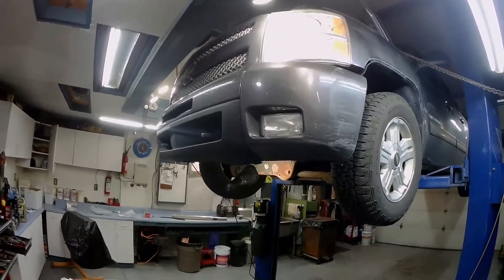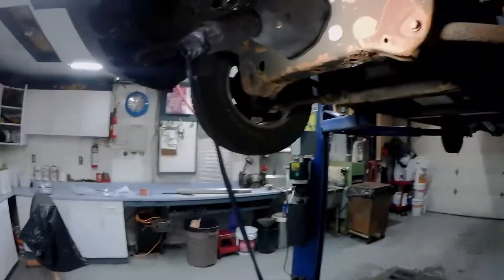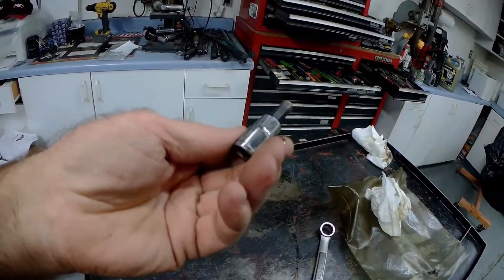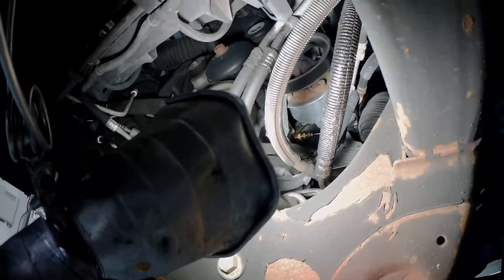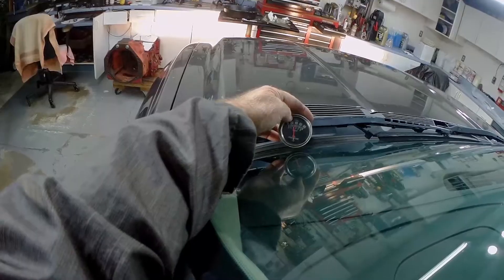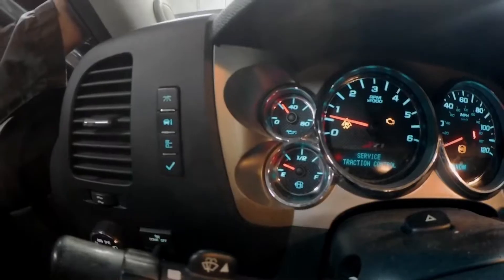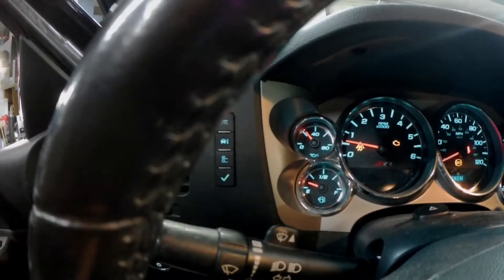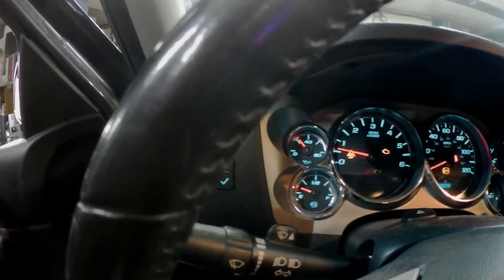LS 5.3 live oil pressure test - It might not be as low as you think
Verify your oil pressure using a live gauge